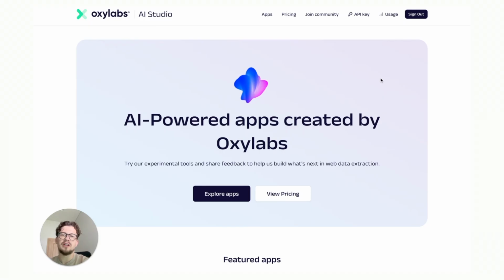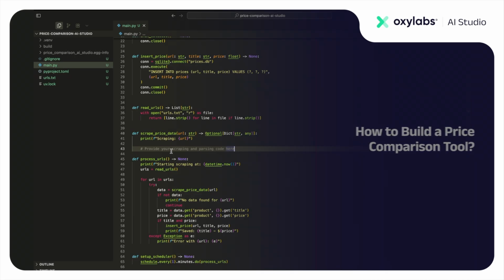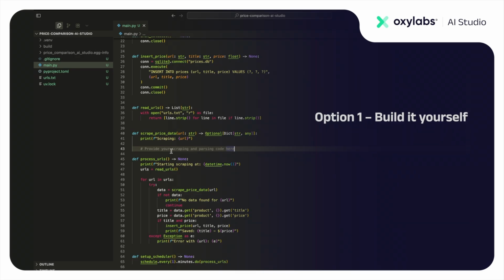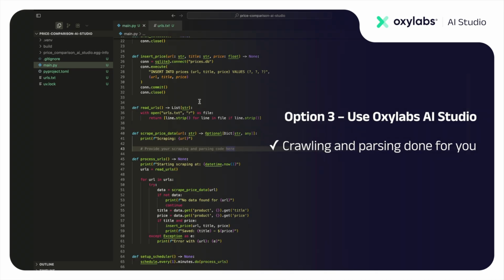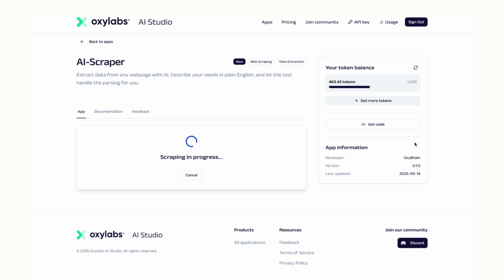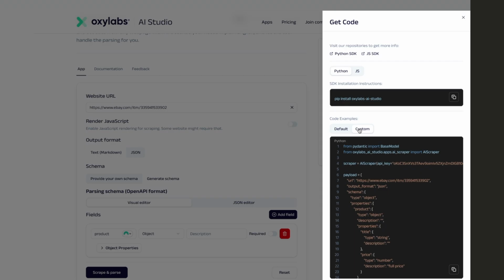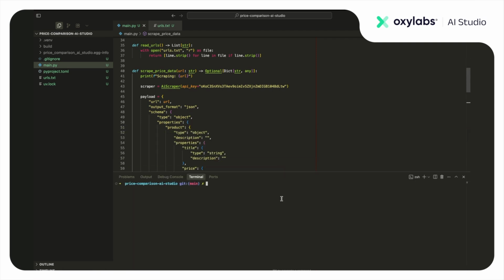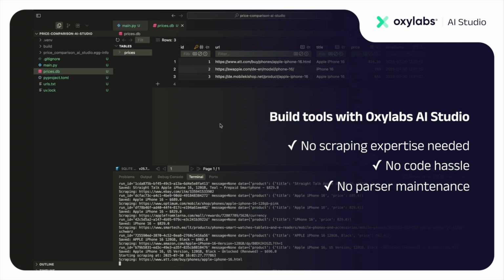AI Studio: Build a Price Comparison Tool in Minutes With AI‑Scraper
Learn how to quickly build a price comparison tool using AI-Scraper, a new app from AI Studio.

We’ll show you how to extract product details like names and prices without any coding knowledge, scraping skills, or parser maintenance. By the end, you’ll have a working tool that compares prices across sites.

This demo highlights how AI-Scraper makes it simple to collect and structure data so you can focus on results, not technical hurdles. AI-Scraper is a part of AI Studio – a new suite of AI-powered tools that makes it easy to find, collect, and have ready-to-use web data using natural language. Try AI Studio and AI-Scraper today for free

⏳ *TIMESTAMPS*
0:00 – Intro
0:22 – Code example
1:23 – How to build a price comparison tool?
4:25 – AI-Scraper demo
8:36 – Running the code
9:33 – Wrapping up